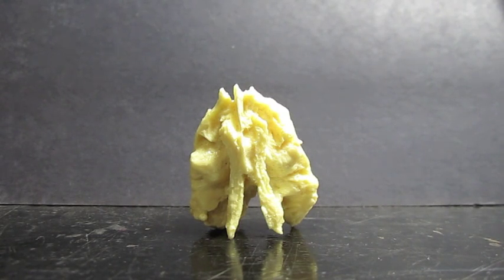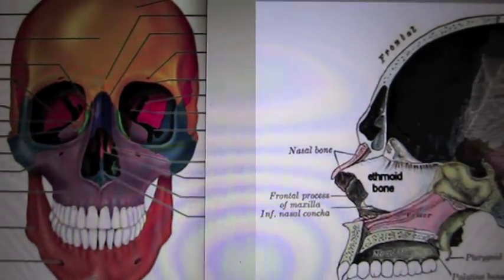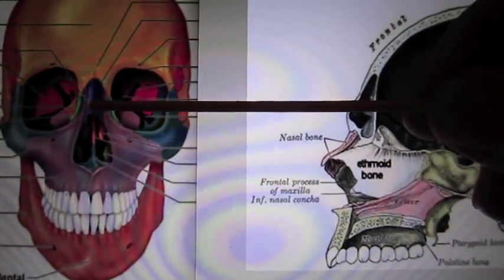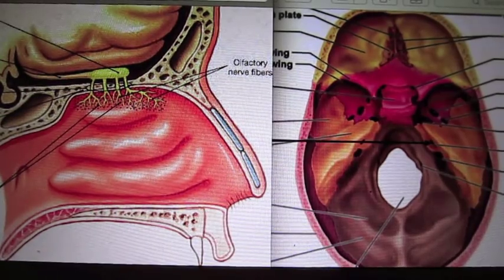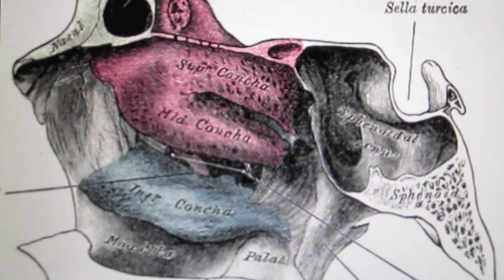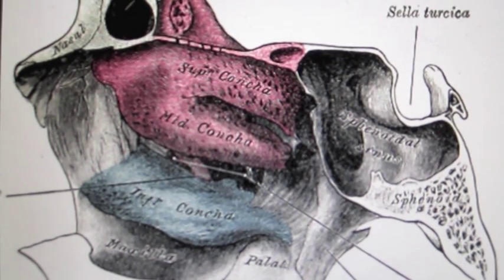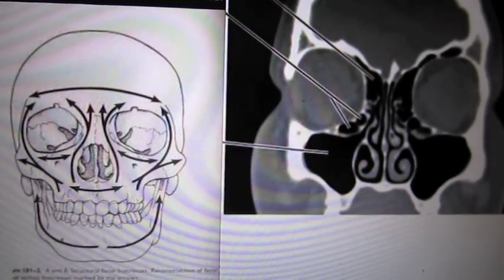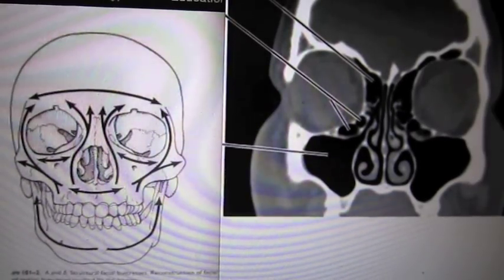The ethmoid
One of the bones that comprises the skull, is known as the ethmoid. The ethmoid is an irregular spongy bone that is cubical in shape. The name ethmoid originates from the term ethmos, which is a Greek term meaning sieve. The ethmoid is one of the seven bones that make up the orbit.

The ethmoid bone is located anteriorly and inferiorly to the frontal bone; forming part of the cranial floor,  posterior to the nasal bone, between both of the orbits. No other bone in the body articulates with as many bones as the ethmoid.
The thirteen bones that the ethmoid articulates with are the frontal, sphenoid, vomer, inferior nasal conchae, maxillae, palatines, lacrimals, and nasals.

There are three primary structural parts of the ethmoid. These are the cribriform plate, the perpendicular plate, and the ethmoidal labyrinth; also called the lateral masses.

The cribriform plate attaches to the ethmoidal notch, which is a structure on the frontal bone.  The cribriform plate has a median crest known as the crista galli; which serves as an attachment site for the fibrous tissue known as the falx cerebri.
The cribriform plate supports the olfactory bulb and has many olfactory foramina, which transmit the olfactory nerves. These nerves are important for ones sense of smell.

The perpendicular plate makes up part of the nasal septum. The septum divides the nose into right and left passages.

Each lateral mass of the ethmoid houses the superior and middle nasal concha. The conchae are also known as turbinate bones, because they help direct the air flow around the epithelial tissue responsible for filtration,  humidification, and warmth of the air that passes through. This is achieved because surrounding the turbinates are temperature and pressure receptors embedded in ciliated, mucosal epithelia, that is also erectile and vascular.

Other important aspects of the ethmoid bone are the ethmoidal sinuses, also known as the ethmoidal air cells. These are part of the paranasal sinuses and have cells that produce mucous, which drain into the nasal cavity.  This assists the nasal cavity in warming the air on the way to the lungs.
They also protect the eyes from damage that can be caused by blunt trauma to the face. This is due to the horizontal and vertical facial framework known as bone buttresses, which are the protective, shock absorbing structures of the paranasal sinuses.

Injury to the ethmoid  can be very serious. The cribriform plate of the ethmoid is embedded in the frontal bone, therefore in close proximity to the cerebrum.
If broken with blunt force, the ethmoid can break through the frontal bone and injure the brain, which can lead to infection. When cerebrospinal fluid leaks through the nose, it indicates brain damage. Ethmoid bone injury can also affect the senses of smell and taste, by damage to the olfactory nerves.

Interestingly, as a believed evolutionary remnant, the ethmoid contains tiny deposits of magnetite. This is the mineral iron oxide, which is magnetic and similar to those found in fish and birds, who use it for biomagnetic navigation.  This fact, along with other unique structural characteristics of the ethmoid and its relationship with some of our senses, points to the significance of the ethmoid bone.